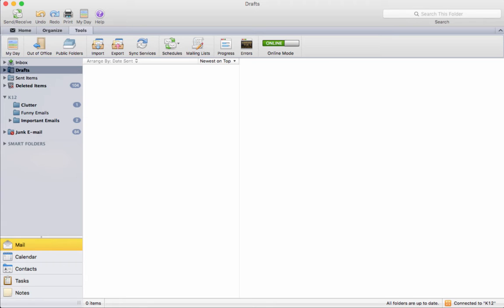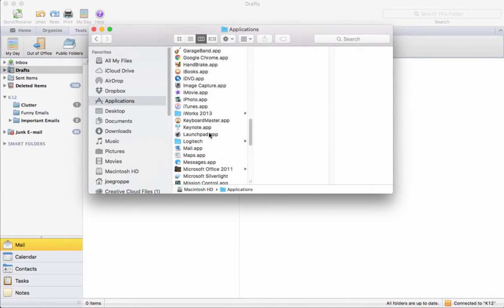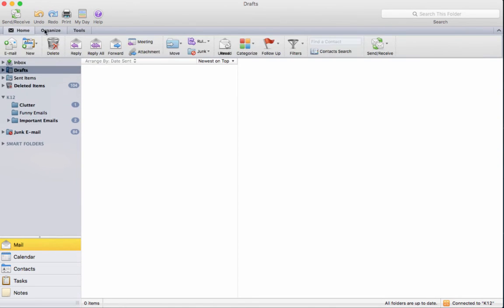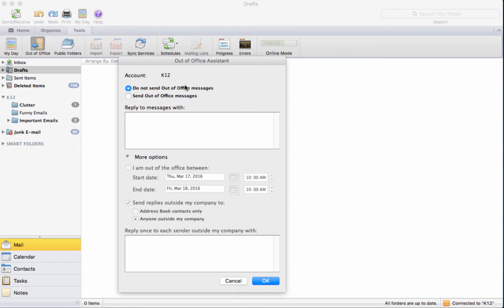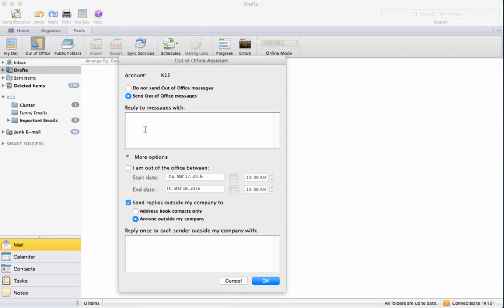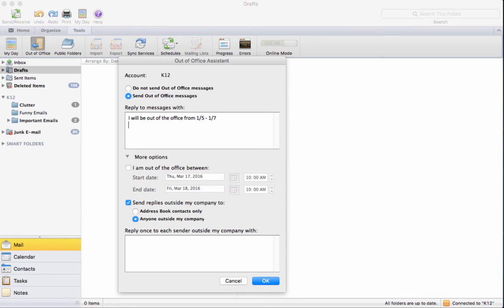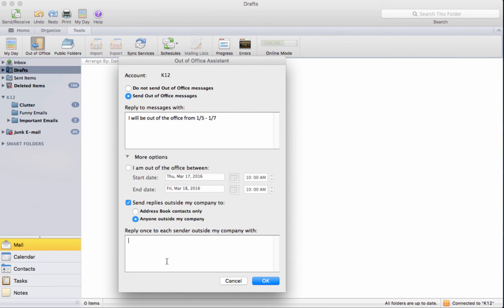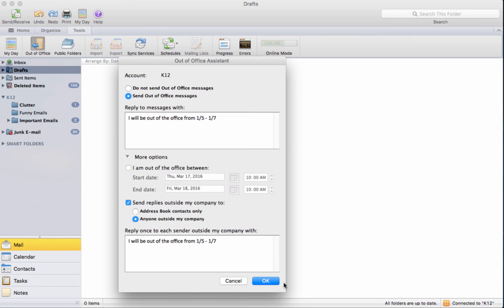Microsoft Outlook: (Mac) How to create an auto-reply message when out of the office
Microsoft Outlook: How to create an auto-reply message when out of the office